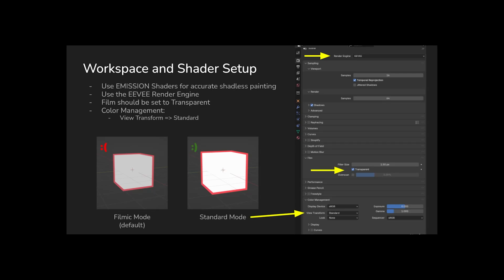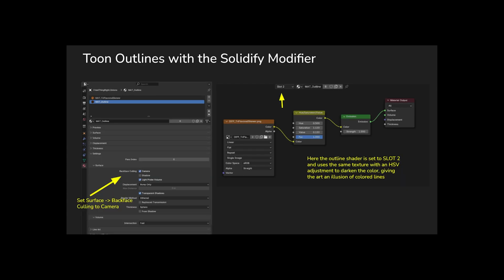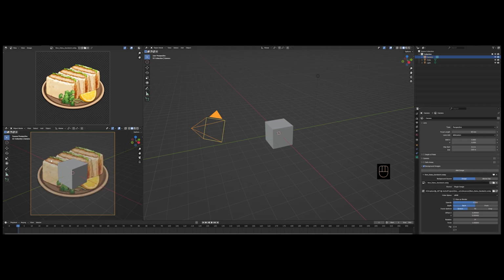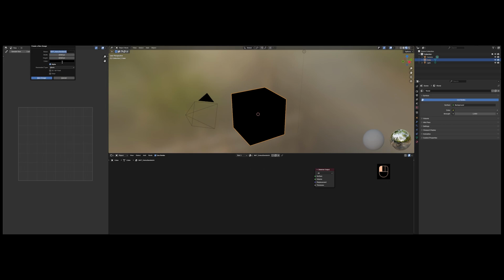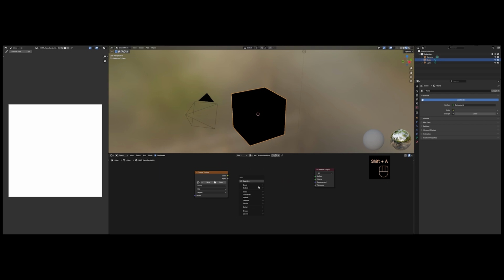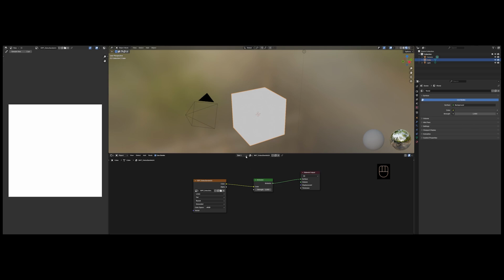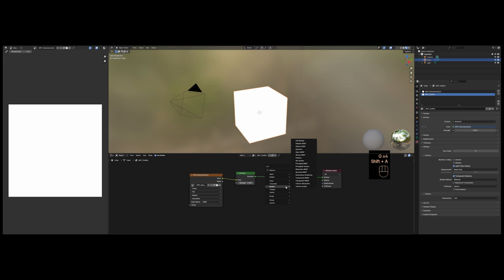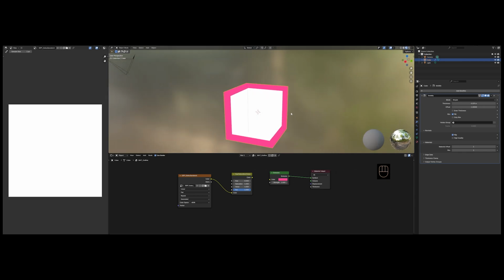Chapter 2: Genshin Stylized 3D Props Texture Painting Tutorial - Workspace Setup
Learn how to texture paint gorgeous stylized 3D props using ONLY Blender 4.4! The texture painting tools have come a long way in a very short time, and  I have been so impressed with the ease of results.

This mini course is available on Gumroad, and will guide you through the entire process of setting up your workspace with the correct shaders and color settings, modeling for stylized texture painting, UV unwrapping, sculpting organic details, and of course, lots of texture painting!

Every video was carefully edited and voiced over with loads of contextual explanations of what I'm doing every step of the way, so it's easy to follow along. Screencast keys are on for the entire process so you never have to wonder what magic button I'm pressing to achieve the results you are seeing.

This was a pleasure to make and I hope that it helps you along your Blender learning journey.

Follow me for more updates and more tutorials. :)

Have an idea or suggestion for a tutorial? Please let me know!